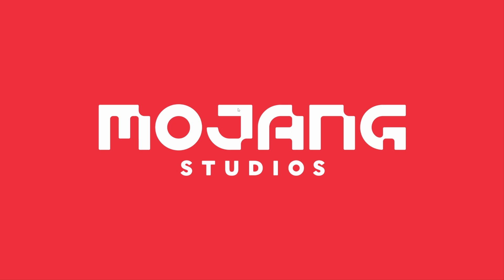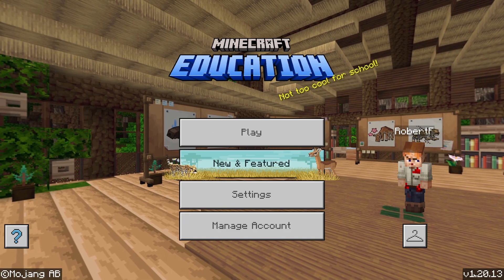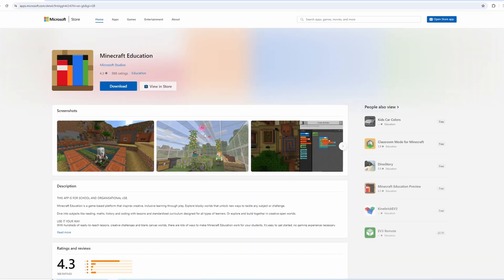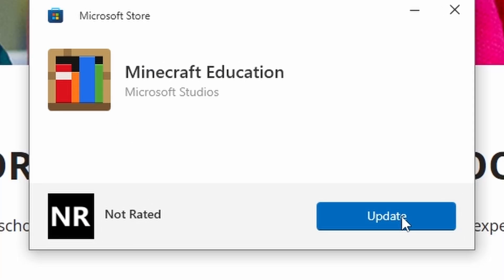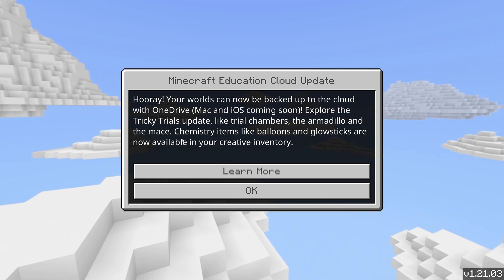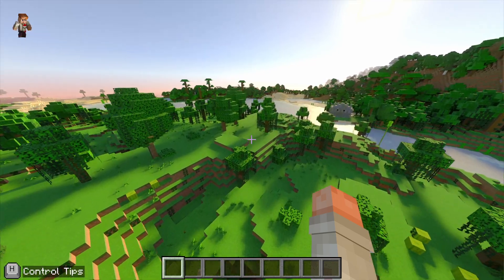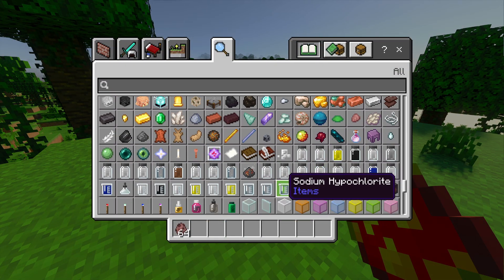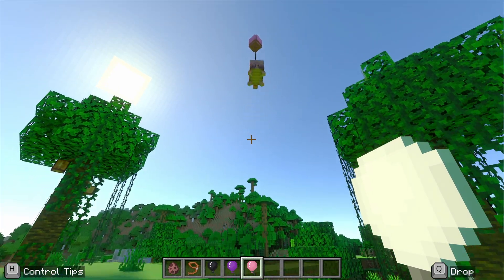Tricky Trials 1.21 Is Here! - How to update Minecraft Education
The 1.21 update for Minecraft Education is finally here for all users and in this video ill show you how to update and walkthrough a few of the features of this new version.

In this video, we dive into all the exciting new features and updates from the Tricky Trials Update (v1.21.3) and more! Whether you're a teacher, student, or just a Minecraft enthusiast, there's something for everyone. Let's explore!

New Blocks: Crafter, Trial Spawner, Vault, Tuff Variants, and Copper Block Variants.
New Items: Scutes, Mace, Wolf Armor, Ominous Bottle, and Trial Key.
New Mobs: Breeze, Armadillo, Bogged, and Wolf Variants.
New Biomes & Structures: Trial Chambers.
Note: Add-ons and Hardcore mode are not yet included in Minecraft Education.

Revamped ‘How to Play’ screen into the comprehensive ‘Encyclopedia’ screen.
Improved Recipe Unlocking and Recipe Book search in survival mode.
☁️ Cloud World Backup:

Worlds now automatically upload to and download from OneDrive upon closing and opening.
Ensure your IT Admins allowlist the following URLs for seamless functionality:
🔍 Preview Application:

Install the Minecraft Education Preview application alongside the main application.
Supported on Windows Store, Android, and Chromebook.
🔧 Other Updates:

Chemistry items like balloons and glowsticks are now available in the creative inventory.
New Camera API.
Significant updates to the ‘How to Play’ guide, now an ‘Encyclopedia’.
🕹️ User Experience Enhancements:

The “Manage Account” button has been moved to the bottom right of the home screen for better profile management.